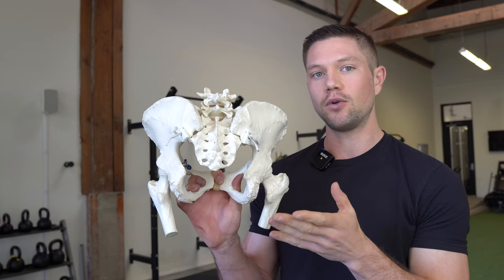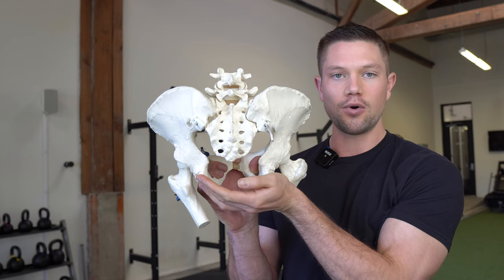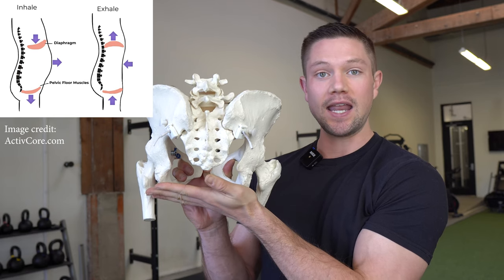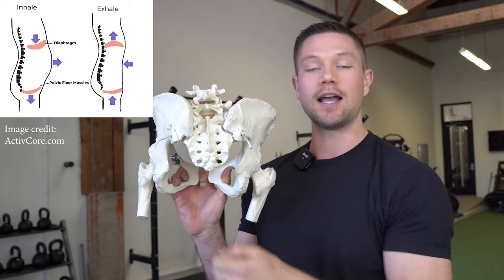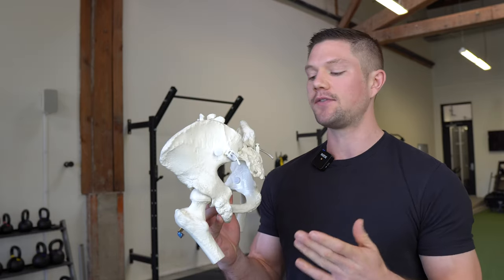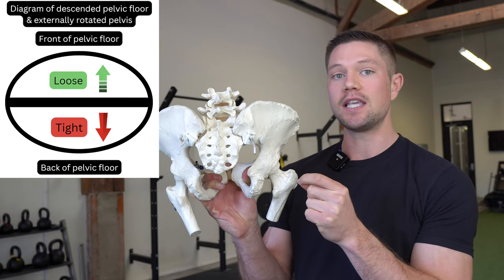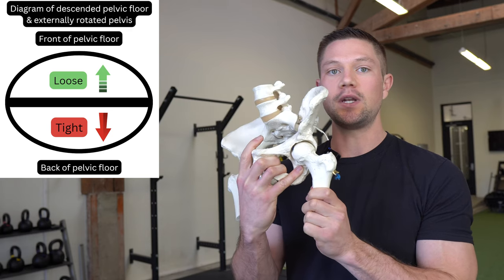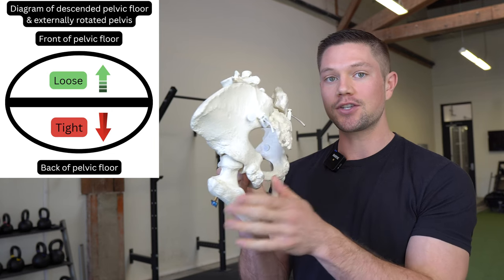How To Fix Your Pelvic Floor - Try This Instead Of Just Kegels!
0:00 How Pelvic Floor Pain Develops
4:07 Explaining Incontinence
5:39 Solutions For Pelvic Floor Issues
6:52 Exercise #1
8:54 Exercise #2